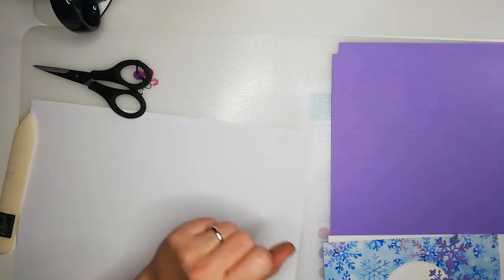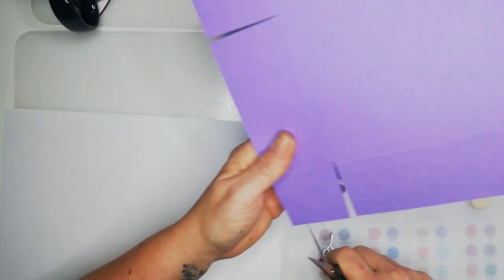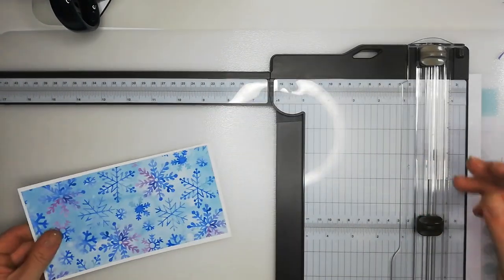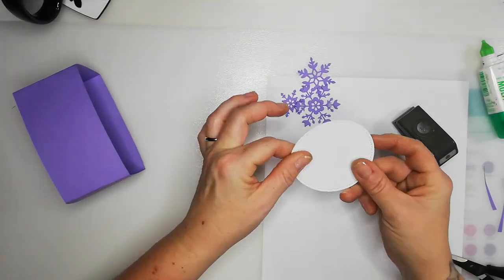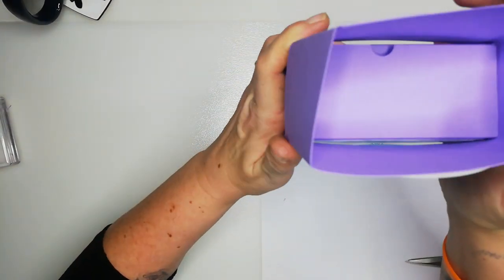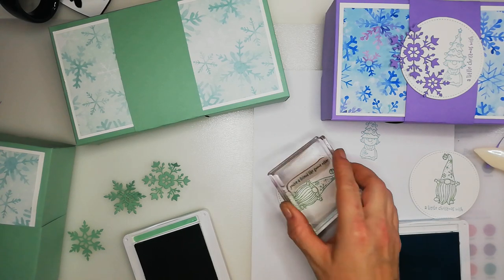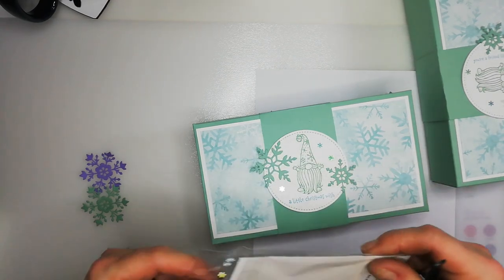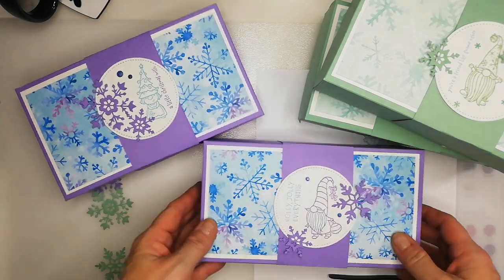Create your own Christmas Gift Boxes - DIY Pamper Box Stampin' Up! Snowflake Splendour - Gnomes too